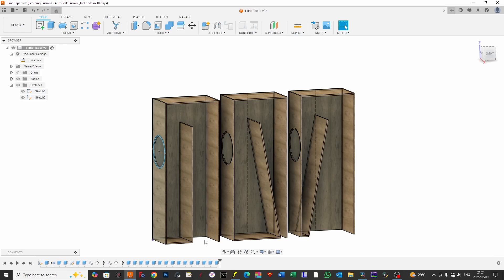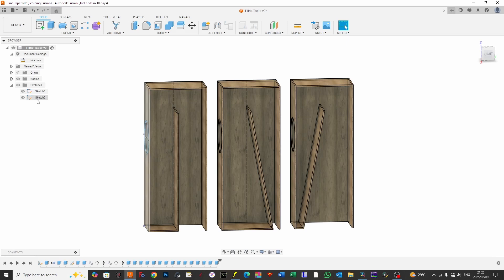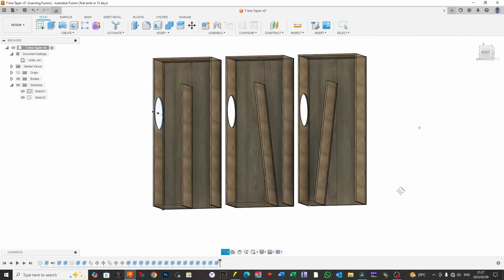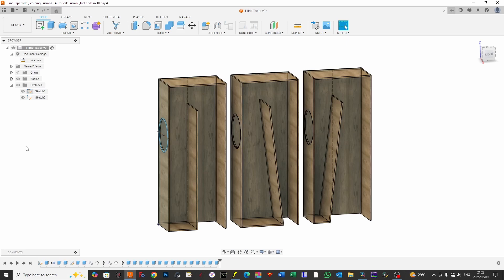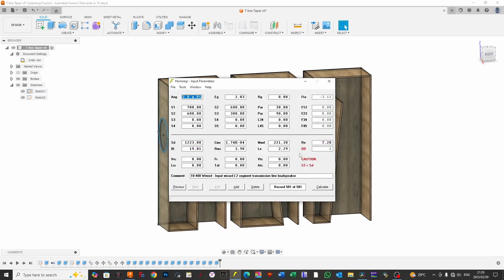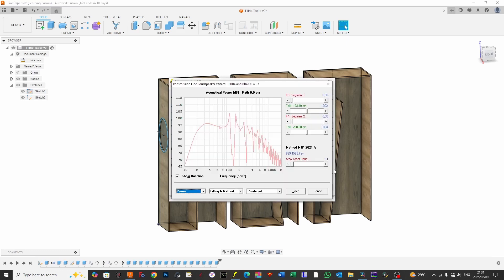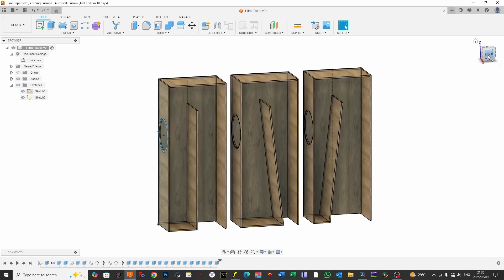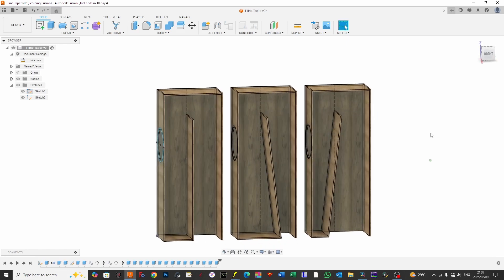Hornresp Tutorial Part 5 - Tapered Transmission line design theory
Tapered Transmission line speaker box design theory, a simple way to understand what a tapered. Today we are going to be changing things up by creating a tapered ratio which can improve our response in one out of 2 ways, this could be good or bad.

First we can go from a small are to a large area at our mouth or the opening, this will often increase the overall loudness of our low frequency but at the cost of having more resonance!

Secondly we can go from a large are to a small area at our mouth, this will help improve the resonance within our design making things looking much smoother.

Which one is right for you, Idk but you need to play around a little by modeling various drivers from Low Qts to higher Qts drivers and see what is happening within the design. My suggestion is most drivers are modeled to work well in compact bass reflex designs and it helps to model a BR design "Bass Reflex" comparing the result to the Transmission line.

Consider power handling to Xmax, group delay and overall resonance to decide what works out best my friends. Next stop will be a mass loaded "ported" transmission line, a cool way to crush some resonance and change what is happening overall.